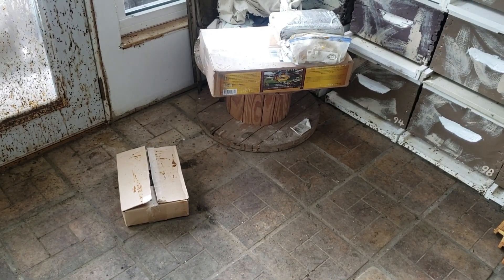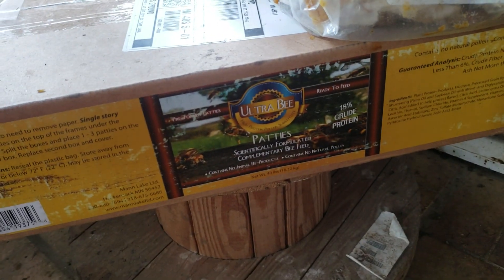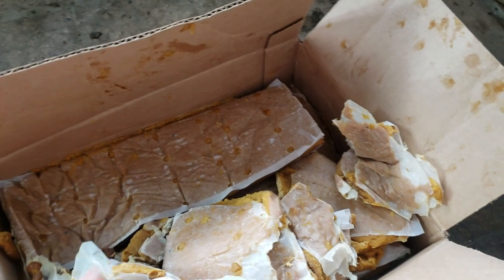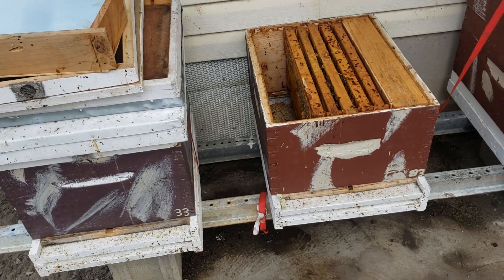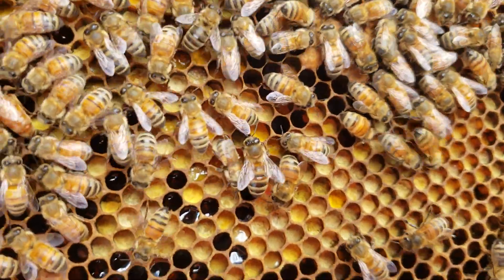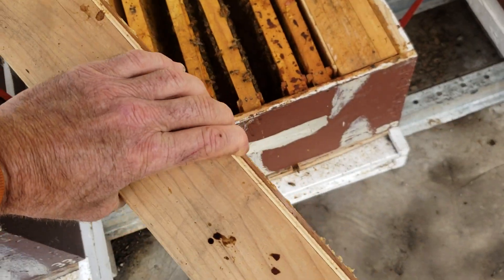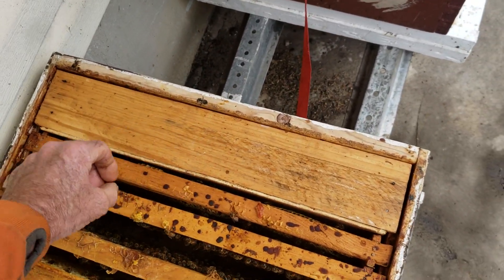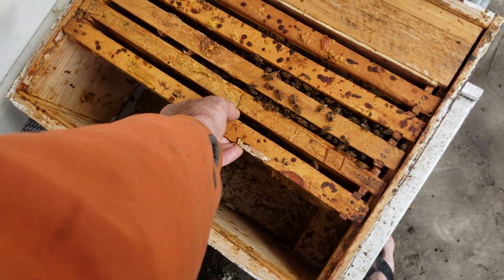Beekeepers,Pollen Substitute/Pollen Bound(What,When&How)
There is nothing better than tree pollen! When colonies have access to tree pollen a substitute is no longer necessary. But until tree pollen is available global pollen patty is by far the best source of pollen to restart your colonies. Trees will provide pollen as soon as honey bees are able to fly and feeding pollen outside the hive is not necessary. After your honey bees have gathered enough tree pollen., you need to remove any pollen substitute in the hive and make sure they are not pollen bound.